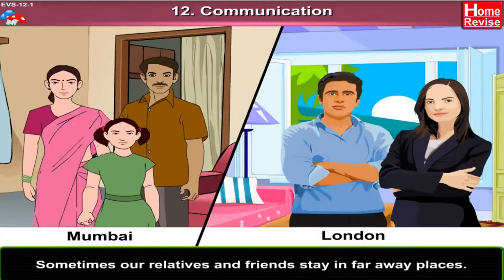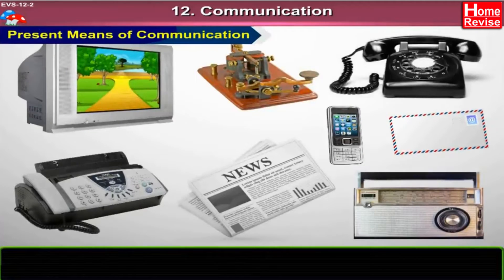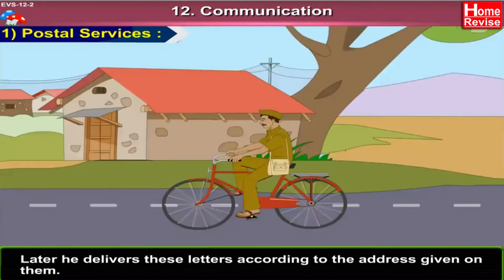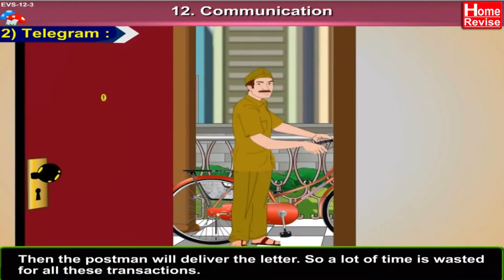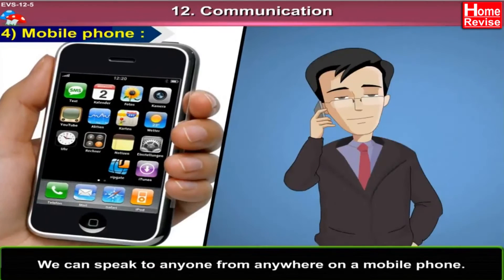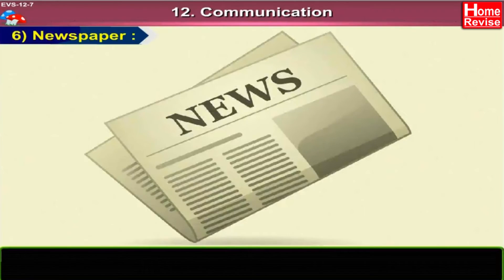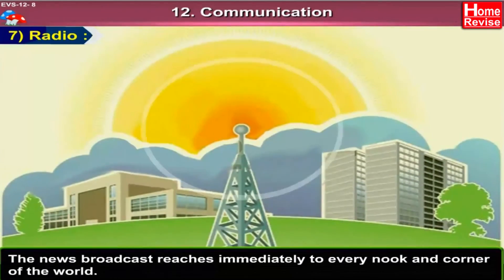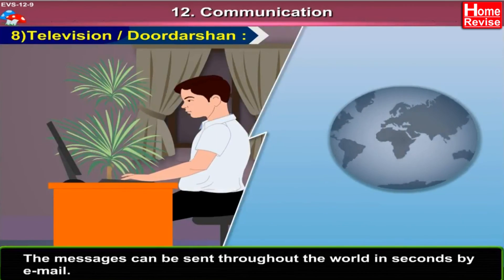Communication – EVS | Class 2 | Maharashtra State Board | Home Revise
In this chapter we will learn that we use different vehicles to travel by road rail and water. these are called means of transport. means of air transport, means of rail transport, road transport, soap water transport.